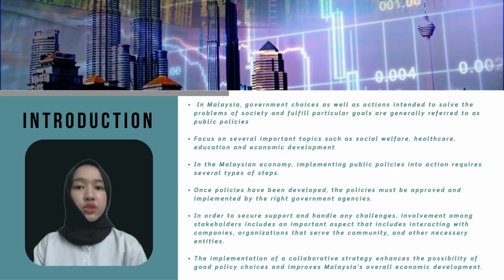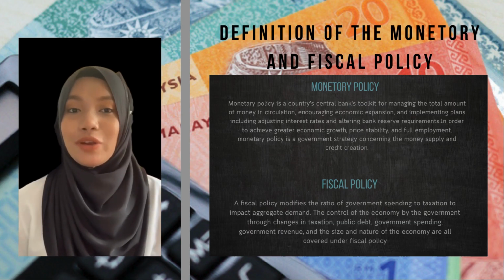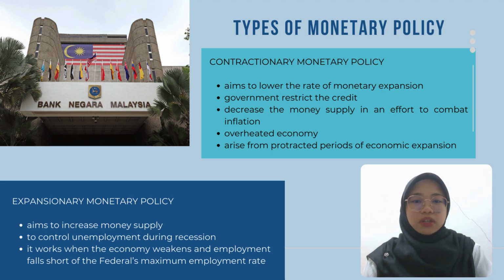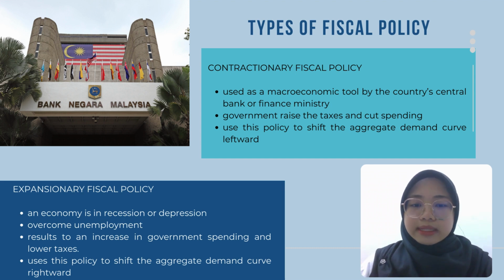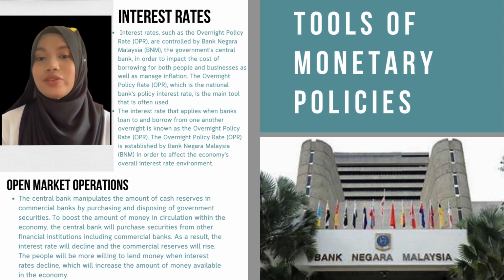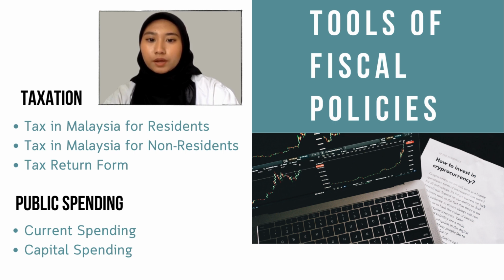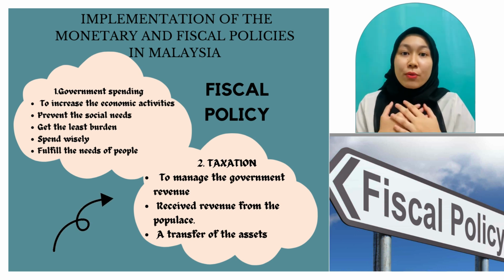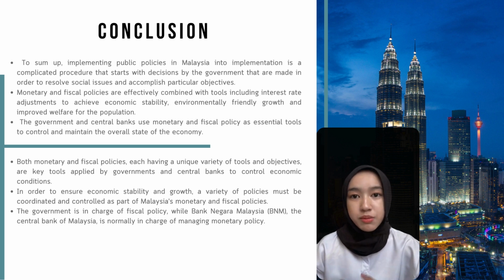ASSIGNMENT ECO120: THE IMPLEMENTATION OF PUBLIC POLICIES IN MALAYSIA